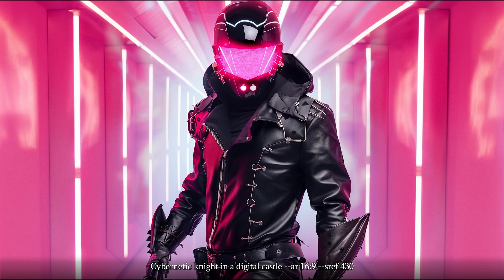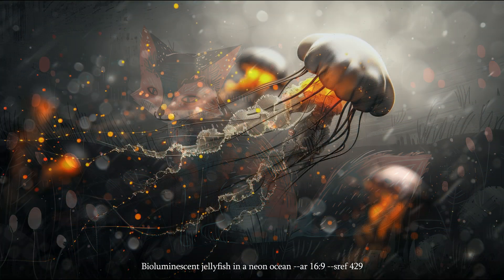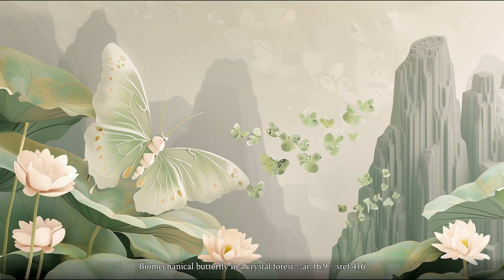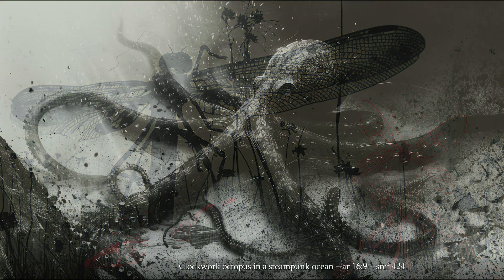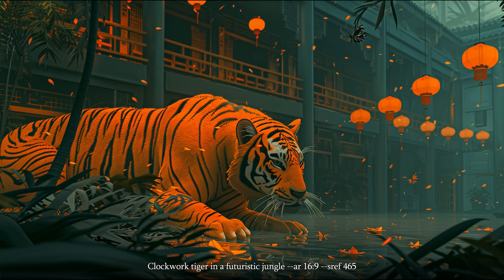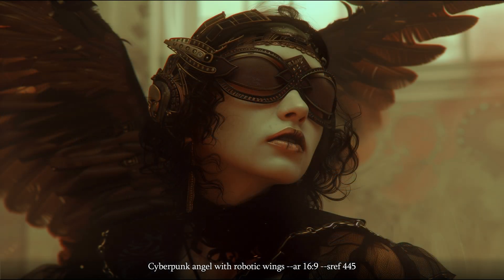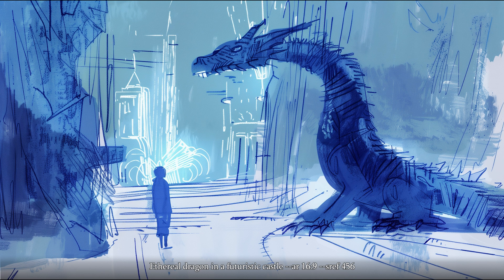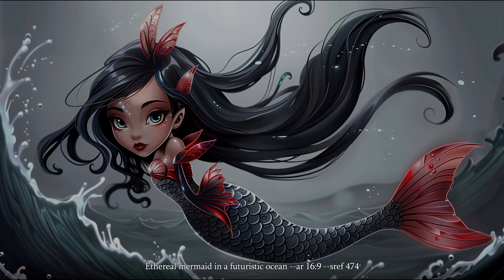100 Midjourney STYLE reference CODES (400-499) Part 5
Midjourney code references for SREF (style reference). In this video I explore 100 code numbers (400-499) to see what kind of styles they are and if I like any of them. Join me in this quick glance at all of these styles!

0:00 Intro
1:07 . --seed 777 --ar 16:9 --sref 400
1:12 . --seed 777 --ar 16:9 --sref 401
1:17 . --seed 777 --ar 16:9 --sref 402
1:22 . --seed 777 --ar 16:9 --sref 403
1:27 . --seed 777 --ar 16:9 --sref 404
1:32 . --seed 777 --ar 16:9 --sref 405
1:37 . --seed 777 --ar 16:9 --sref 406
1:42 . --seed 777 --ar 16:9 --sref 407
1:47 . --seed 777 --ar 16:9 --sref 408
1:52 . --seed 777 --ar 16:9 --sref 409
1:57 . --seed 777 --ar 16:9 --sref 410
2:02 . --seed 777 --ar 16:9 --sref 411
2:07 . --seed 777 --ar 16:9 --sref 412
2:12 . --seed 777 --ar 16:9 --sref 413
2:17 . --seed 777 --ar 16:9 --sref 414
2:22 . --seed 777 --ar 16:9 --sref 415
2:27 . --seed 777 --ar 16:9 --sref 416
2:32 . --seed 777 --ar 16:9 --sref 417
2:37 . --seed 777 --ar 16:9 --sref 418
2:42 . --seed 777 --ar 16:9 --sref 419
2:47 . --seed 777 --ar 16:9 --sref 420
2:52 . --seed 777 --ar 16:9 --sref 421
2:57 . --seed 777 --ar 16:9 --sref 422
3:02 . --seed 777 --ar 16:9 --sref 423
3:07 . --seed 777 --ar 16:9 --sref 424
3:12 . --seed 777 --ar 16:9 --sref 425
3:17 . --seed 777 --ar 16:9 --sref 426
3:22 . --seed 777 --ar 16:9 --sref 427
3:27 . --seed 777 --ar 16:9 --sref 428
3:32 . --seed 777 --ar 16:9 --sref 429
3:37 . --seed 777 --ar 16:9 --sref 430
3:42 . --seed 777 --ar 16:9 --sref 431
3:47 . --seed 777 --ar 16:9 --sref 432
3:52 . --seed 777 --ar 16:9 --sref 433
3:57 . --seed 777 --ar 16:9 --sref 434
4:02 . --seed 777 --ar 16:9 --sref 435
4:07 . --seed 777 --ar 16:9 --sref 436
4:12 . --seed 777 --ar 16:9 --sref 437
4:17 . --seed 777 --ar 16:9 --sref 438
4:22 . --seed 777 --ar 16:9 --sref 439
4:27 . --seed 777 --ar 16:9 --sref 440
4:32 . --seed 777 --ar 16:9 --sref 441
4:37 . --seed 777 --ar 16:9 --sref 442
4:42 . --seed 777 --ar 16:9 --sref 443
4:47 . --seed 777 --ar 16:9 --sref 444
4:52 . --seed 777 --ar 16:9 --sref 445
4:57 . --seed 777 --ar 16:9 --sref 446
5:02 . --seed 777 --ar 16:9 --sref 447
5:07 . --seed 777 --ar 16:9 --sref 448
5:12 . --seed 777 --ar 16:9 --sref 449
5:17 . --seed 777 --ar 16:9 --sref 450
5:22 . --seed 777 --ar 16:9 --sref 451
5:27 . --seed 777 --ar 16:9 --sref 452
5:32 . --seed 777 --ar 16:9 --sref 453
5:37 . --seed 777 --ar 16:9 --sref 454
5:42 . --seed 777 --ar 16:9 --sref 455
5:47 . --seed 777 --ar 16:9 --sref 456
5:52 . --seed 777 --ar 16:9 --sref 457
5:57 . --seed 777 --ar 16:9 --sref 458
6:02 . --seed 777 --ar 16:9 --sref 459
6:07 . --seed 777 --ar 16:9 --sref 460
6:12 . --seed 777 --ar 16:9 --sref 461
6:17 . --seed 777 --ar 16:9 --sref 462
6:22 . --seed 777 --ar 16:9 --sref 463
6:27 . --seed 777 --ar 16:9 --sref 464
6:32 . --seed 777 --ar 16:9 --sref 465
6:37 . --seed 777 --ar 16:9 --sref 466
6:42 . --seed 777 --ar 16:9 --sref 467
6:47 . --seed 777 --ar 16:9 --sref 468
6:52 . --seed 777 --ar 16:9 --sref 469
6:57 . --seed 777 --ar 16:9 --sref 470
7:02 . --seed 777 --ar 16:9 --sref 471
7:07 . --seed 777 --ar 16:9 --sref 472
7:12 . --seed 777 --ar 16:9 --sref 473
7:17 . --seed 777 --ar 16:9 --sref 474
7:22 . --seed 777 --ar 16:9 --sref 475
7:27 . --seed 777 --ar 16:9 --sref 476
7:32 . --seed 777 --ar 16:9 --sref 477
7:37 . --seed 777 --ar 16:9 --sref 478
7:42 . --seed 777 --ar 16:9 --sref 479
7:47 . --seed 777 --ar 16:9 --sref 480
7:52 . --seed 777 --ar 16:9 --sref 481
7:57 . --seed 777 --ar 16:9 --sref 482
8:02 . --seed 777 --ar 16:9 --sref 483
8:07 . --seed 777 --ar 16:9 --sref 484
8:12 . --seed 777 --ar 16:9 --sref 485
8:17 . --seed 777 --ar 16:9 --sref 486
8:22 . --seed 777 --ar 16:9 --sref 487
8:27 . --seed 777 --ar 16:9 --sref 488
8:32 . --seed 777 --ar 16:9 --sref 489
8:37 . --seed 777 --ar 16:9 --sref 490
8:42 . --seed 777 --ar 16:9 --sref 491
8:47 . --seed 777 --ar 16:9 --sref 492
8:52 . --seed 777 --ar 16:9 --sref 493
8:57 . --seed 777 --ar 16:9 --sref 494
9:02 . --seed 777 --ar 16:9 --sref 495
9:07 . --seed 777 --ar 16:9 --sref 496
9:12 . --seed 777 --ar 16:9 --sref 497
9:17 . --seed 777 --ar 16:9 --sref 498
9:22 . --seed 777 --ar 16:9 --sref 499